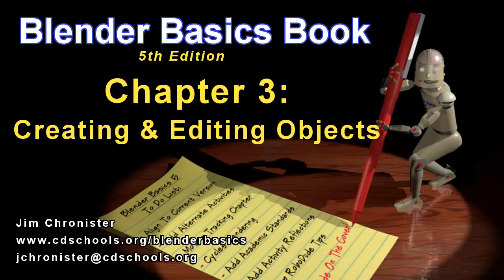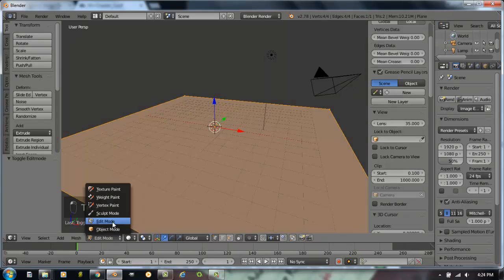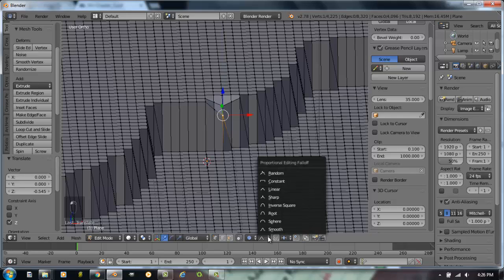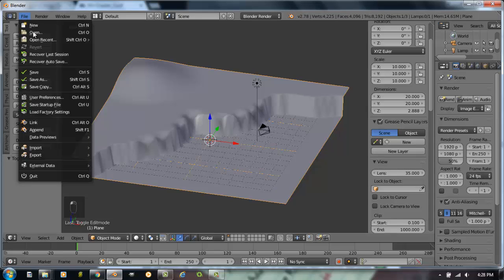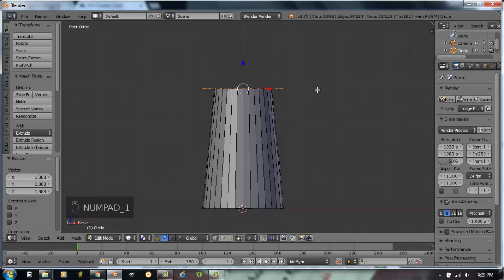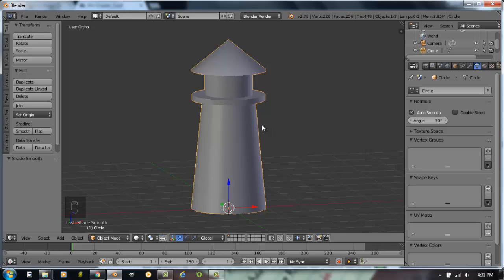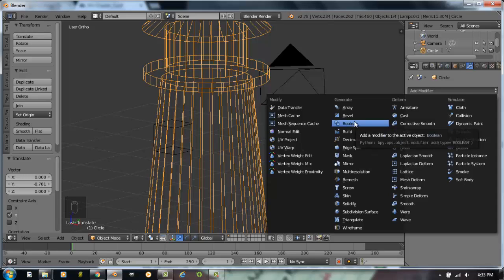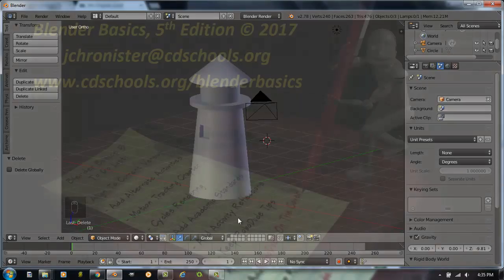Blender Basics Ch 3_Create-Edit Objects-Lighthouse